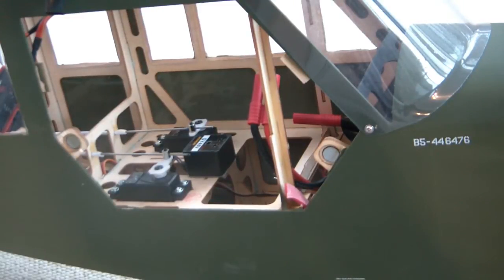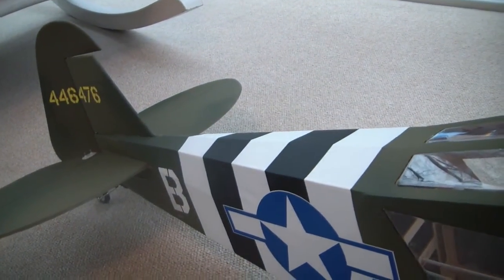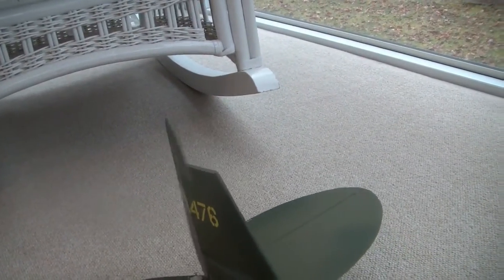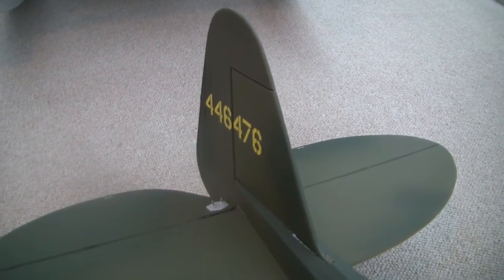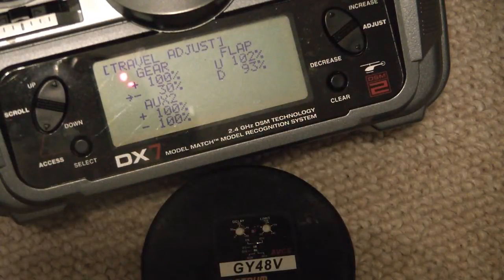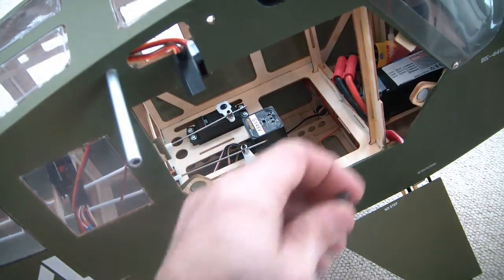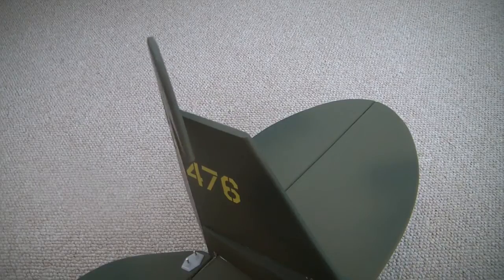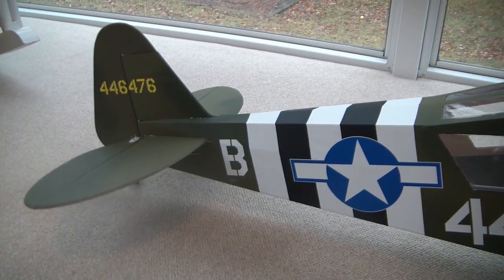Airplane Rudder Gyro Part 2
presentation of installing a gyro onto the rudder axis of an airplane. Rate mode on the tail